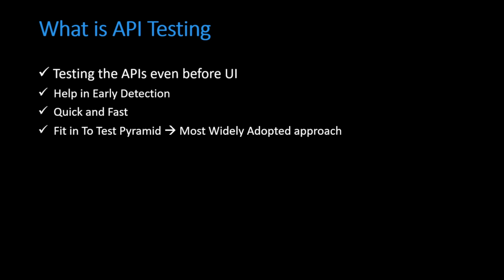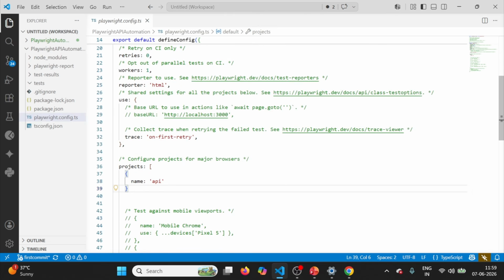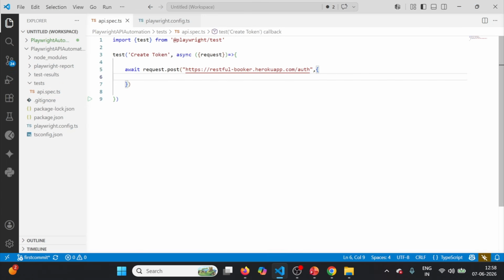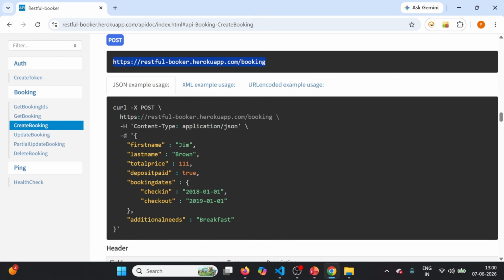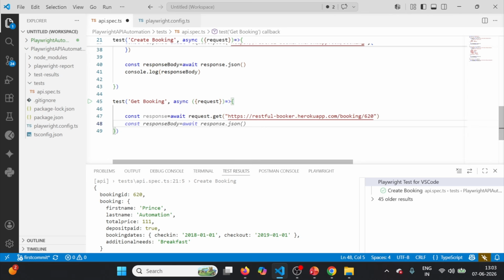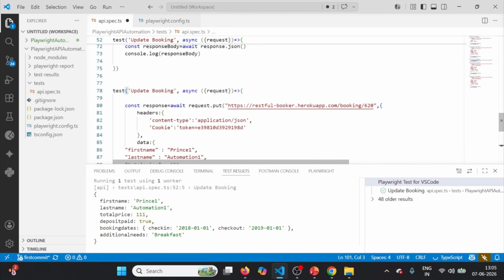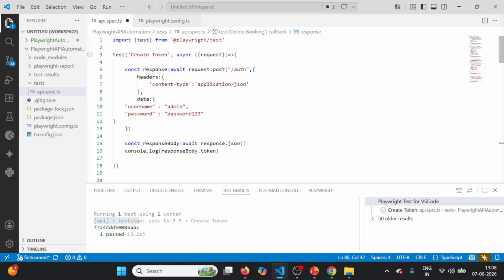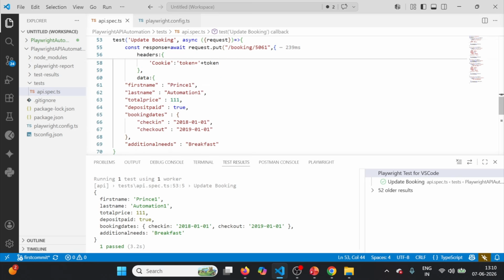API Automation with Playwright TypeScript: Complete CRUD Guide for Beginners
𝐀𝐏𝐈 𝐚𝐮𝐭𝐨𝐦𝐚𝐭𝐢𝐨𝐧 𝐢𝐬 𝐛𝐞𝐜𝐨𝐦𝐢𝐧𝐠 𝐢𝐧𝐜𝐫𝐞𝐚𝐬𝐢𝐧𝐠𝐥𝐲 𝐩𝐨𝐩𝐮𝐥𝐚𝐫 𝐜𝐨𝐦𝐩𝐚𝐫𝐞𝐝 𝐭𝐨 𝐔𝐈 𝐚𝐮𝐭𝐨𝐦𝐚𝐭𝐢𝐨𝐧 𝐛𝐞𝐜𝐚𝐮𝐬𝐞 𝐢𝐭 𝐞𝐧𝐚𝐛𝐥𝐞𝐬 𝐬𝐦𝐚𝐫𝐭𝐞𝐫 𝐚𝐧𝐝 𝐟𝐚𝐬𝐭𝐞𝐫 𝐭𝐞𝐬𝐭 𝐜𝐚𝐬𝐞𝐬.

Let us understand 𝐀𝐏𝐈 𝐚𝐮𝐭𝐨𝐦𝐚𝐭𝐢𝐨𝐧 using 𝐏𝐥𝐚𝐲𝐰𝐫𝐢𝐠𝐡𝐭

1.  𝐀𝐏𝐈s are generally available 𝐞𝐚𝐫𝐥𝐲 𝐢𝐧 𝐝𝐞𝐯𝐞𝐥𝐨𝐩𝐦𝐞𝐧𝐭 𝐋𝐢𝐟𝐞 𝐜𝐲𝐜𝐥𝐞 and help in 𝐄𝐚𝐫𝐥𝐲 𝐝𝐞𝐭𝐞𝐜𝐭𝐢𝐨𝐧 𝐨𝐟 𝐁𝐮𝐠𝐬 due to which 𝐜𝐨𝐬𝐭 𝐨𝐟 𝐟𝐢𝐱𝐢𝐧𝐠 𝐛𝐮𝐠 𝐢𝐬 𝐂𝐡𝐞𝐚𝐩𝐞𝐫
2. API Test cases are 𝐞𝐚𝐬𝐲 𝐭𝐨 𝐝𝐞𝐯𝐞𝐥𝐨𝐩 𝐚𝐧𝐝 𝐟𝐚𝐬𝐭 𝐭𝐨 𝐞𝐱𝐞𝐜𝐮𝐭𝐞
3.  Playwright offers '𝐫𝐞𝐪𝐮𝐞𝐬𝐭' 𝐟𝐢𝐱𝐭𝐮𝐫𝐞 which is used to perform 𝐆𝐄𝐓, 𝐏𝐔𝐓, 𝐏𝐎𝐒𝐓, 𝐃𝐄𝐋𝐄𝐓𝐄 (𝐂𝐑𝐔𝐃) operations against Rest APIs.

Due to above reasons Nowadays, 𝐀𝐏𝐈 𝐓𝐞𝐬𝐭𝐢𝐧𝐠 𝐢𝐬 𝐦𝐨𝐫𝐞 𝐟𝐨𝐜𝐮𝐬𝐞𝐝 𝐚𝐬 𝐜𝐨𝐦𝐩𝐚𝐫𝐞 𝐭𝐨 𝐔𝐈 𝐓𝐞𝐬𝐭𝐢𝐧𝐠.

Regards
PrinceAutomationDestination